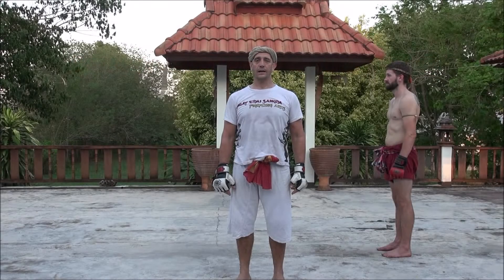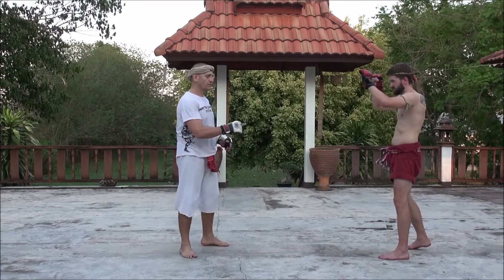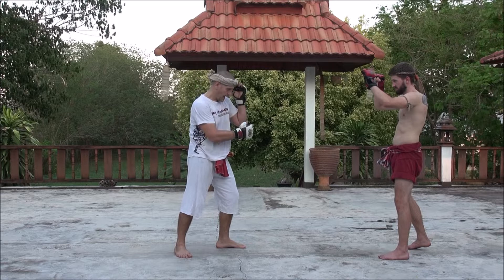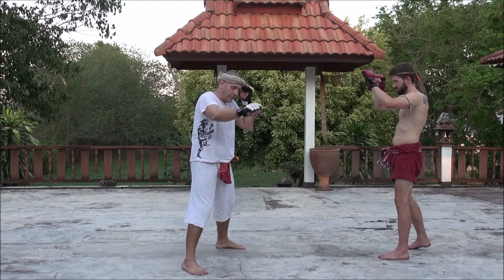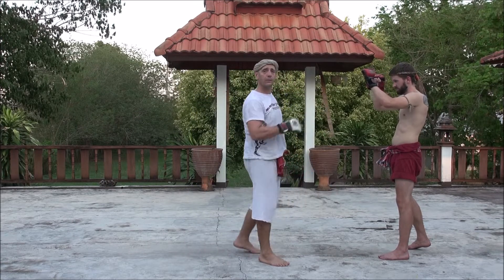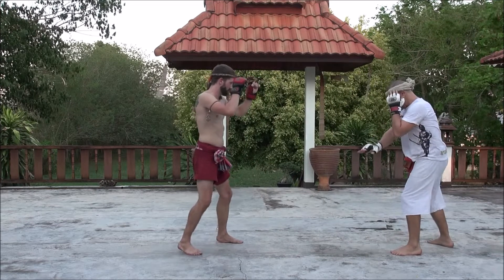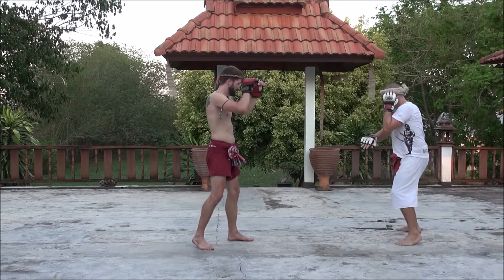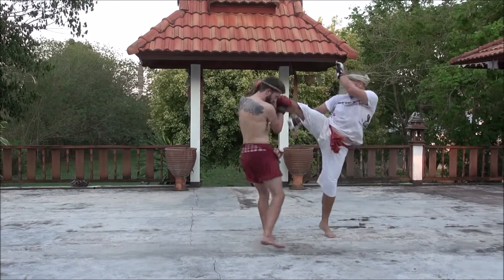Rear Round Kick Technique # 2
"THE PEACOCK EXTEND HIS WING"
Countering the Rear Round Kick # 2. July 2020.

Kru Pedro Solana has been teaching in Chiang Mai, north of Thailand for more than 20 years. His teachings include Muay Chaiya, Muay Thai, Krabi Krabong Thai Weapon, Internal Martial Arts, and Ground Silat. In addition, at the school, students practice daily meditation, warrior yoga, and martial breathing to improve their awareness, health, and sensitivity.